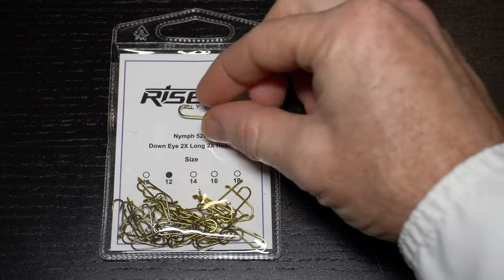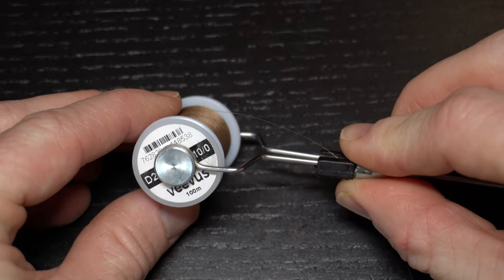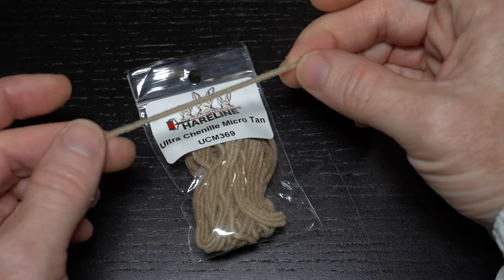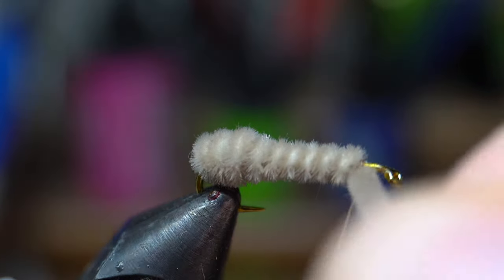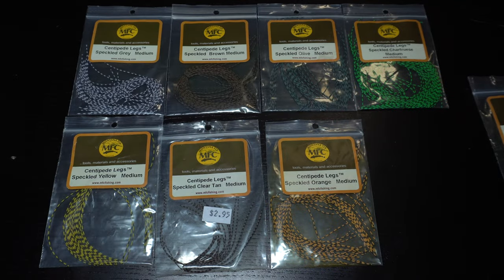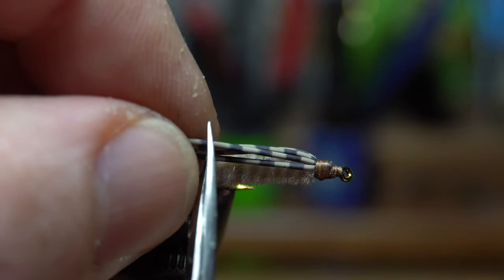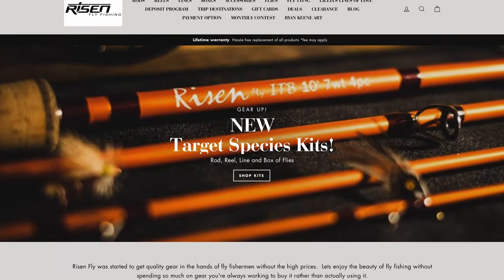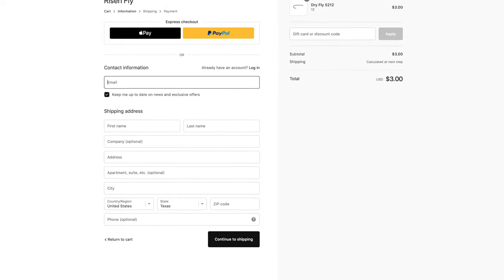Bully Bluegill spider - with underwater footage - McFly Angler Fly Tying Tutorials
The bully bluegill is one of my favorite flies to fish in still water situations.  Fishing for species like bluegill or other sunfish, this fly seems to do the best.  It also is one of my favorite Rio Cichlid fly as well.  I have even caught a fair amount of bass and even catfish on this fly.   The reason why this fly works so well is because of the weight towards the rear of the fly, which causes it to fall slowly with the legs fluttering above.  It drives the sunfish crazy!   It is also very versatile, and you can tie it in a number of sizes and colors.   Its very simple as well to tie.  I mean I can fill a box full in less than an hour.  I have been known to tie 20 or more of these in less than an hour, and they are very durable as well.  Personally I tie these barbless for my own fishing, but they can be tied on barbed hooks.  Any nymph hook with a long shank will do.

Here is the list of materials I used on this video, some can be substituted for color and style.

Tools.
UV Light: Ultrafire UV Super Power